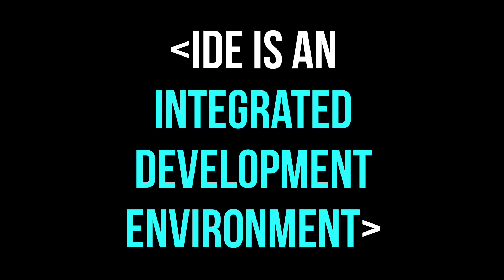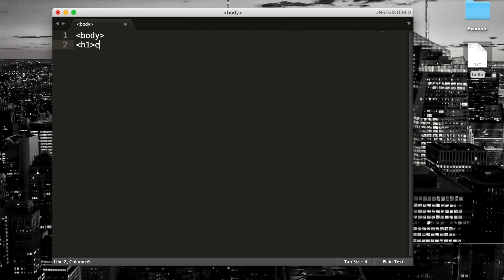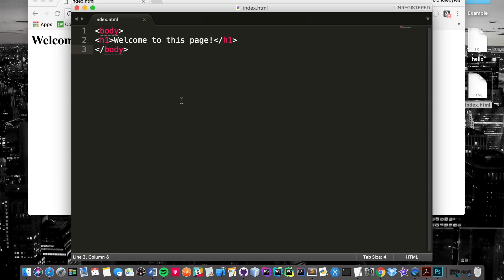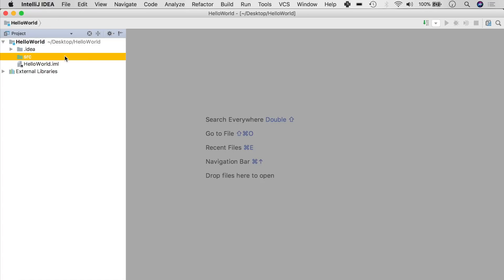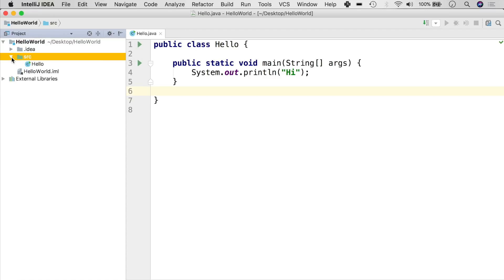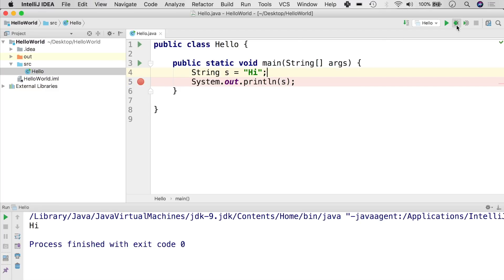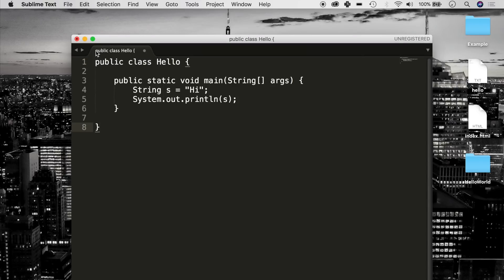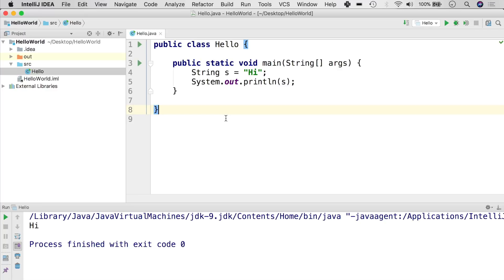What is an IDE?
In this video, I'll show you what an IDE is and how to use one to develop your programs.